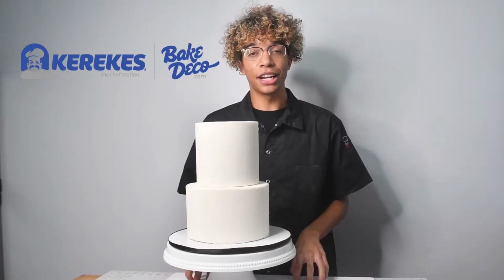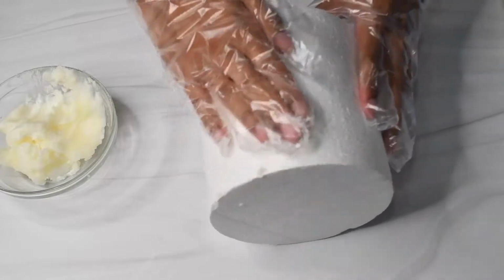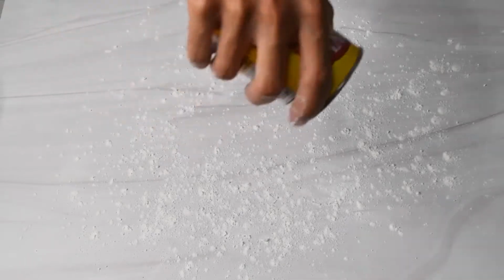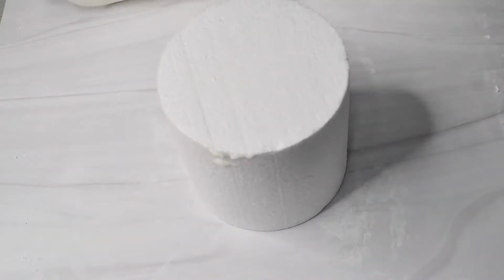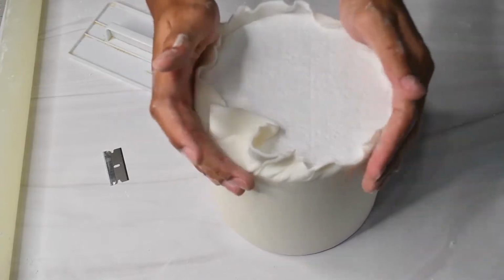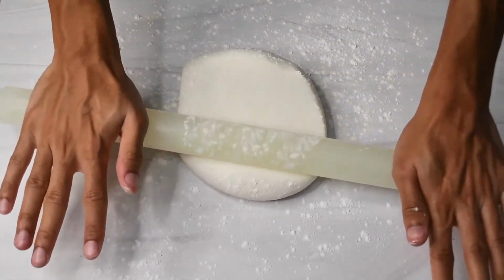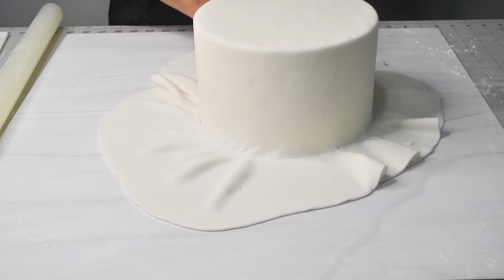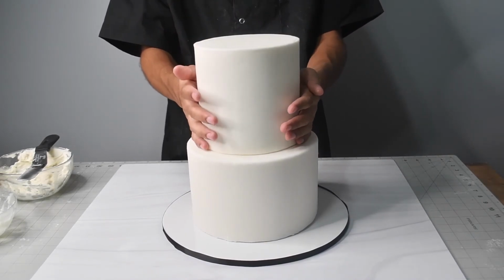BakeDeco Hacks 101: How To Cover a Two-Tier Cake Dummy In Fondant FT Everything Just Baked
Are you having some trouble covering your cake with fondant? Are you coming up too short or having issues with your fondant cracking or tearing? Want to make a multi-level cake without having to make multiple cakes?
Justin Ellen from Everything Just Baked demonstrates how to properly cover a two-tier cake dummy with fondant.